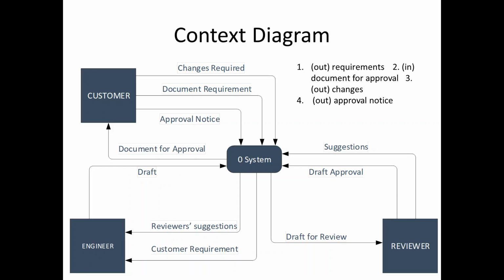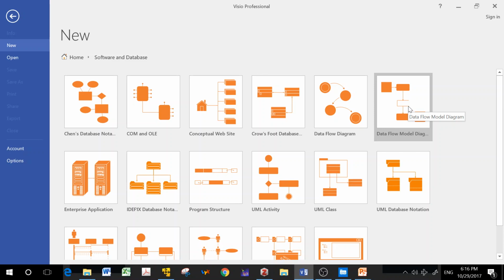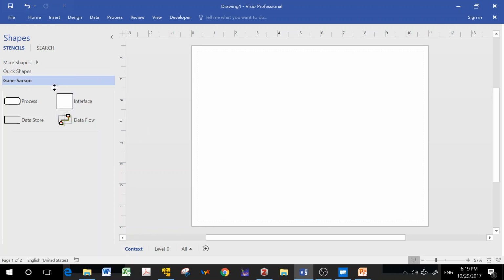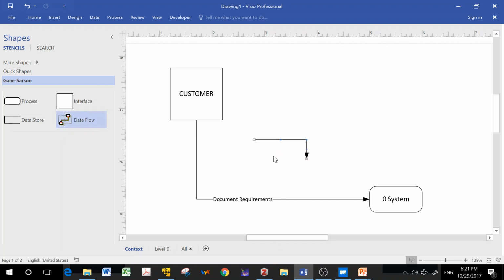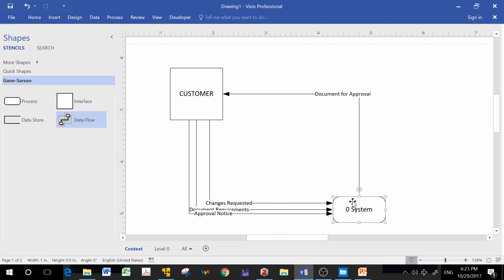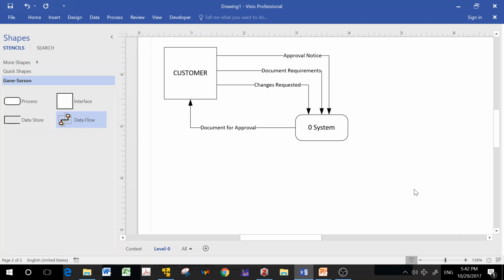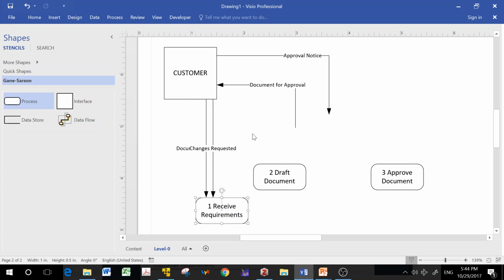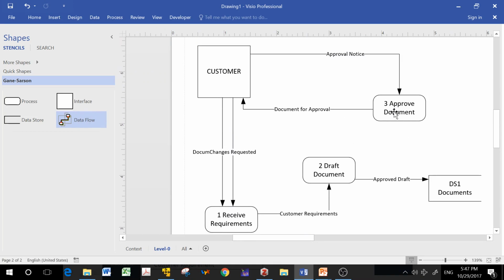How to Draw Data Flow Diagram using Visio